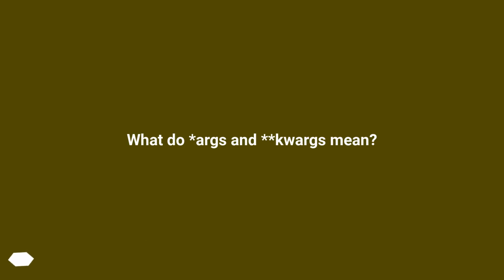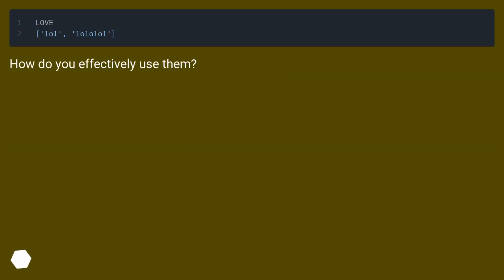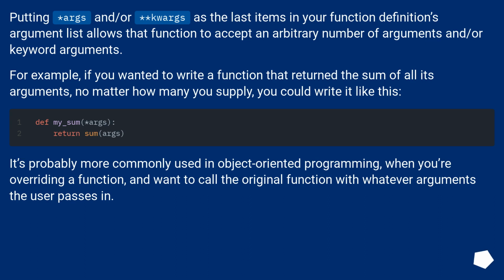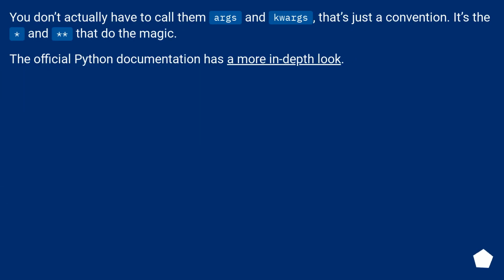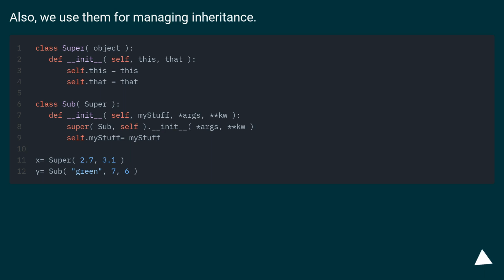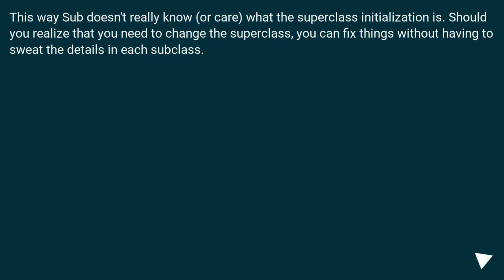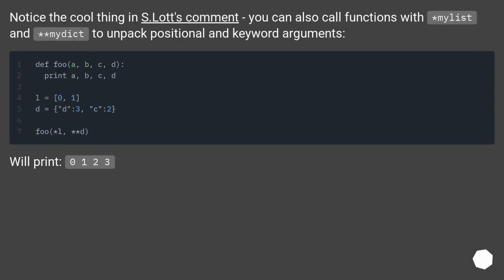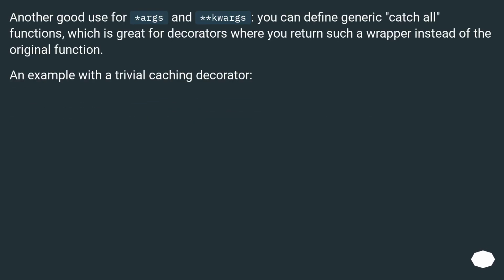What do *args and **kwargs mean?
Chapters
00:00 Question
00:38 Accepted answer (Score 276)
01:37 Answer 2 (Score 96)
02:16 Answer 3 (Score 73)
02:39 Answer 4 (Score 25)
03:22 Thank you